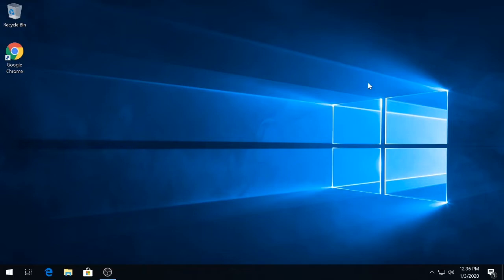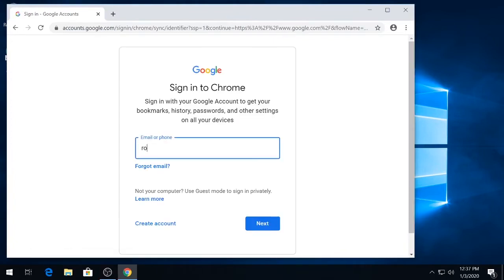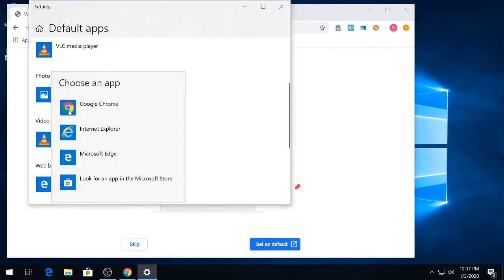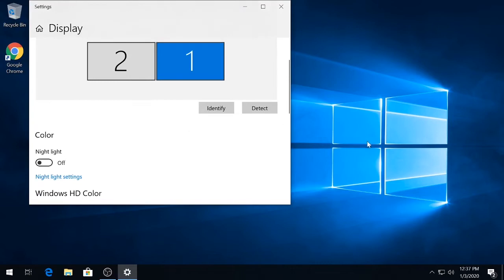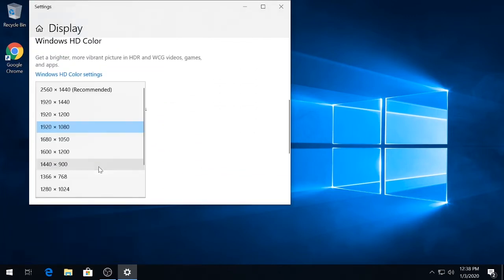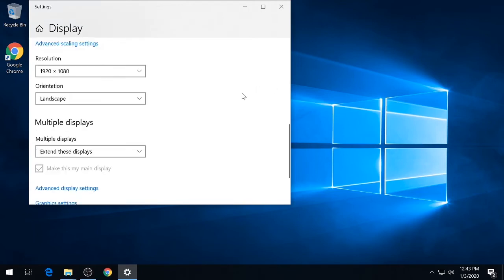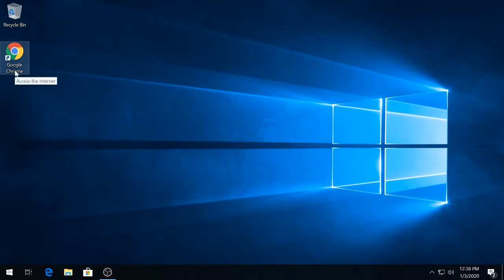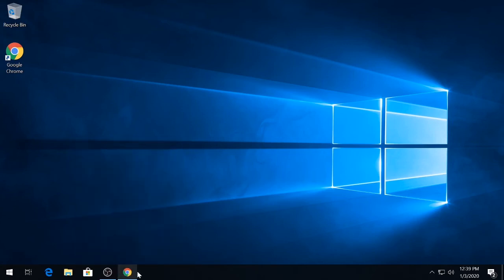Windows 10 Migration FAQ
Here are some tips and tricks to get things up and running now that you're on Windows 10!